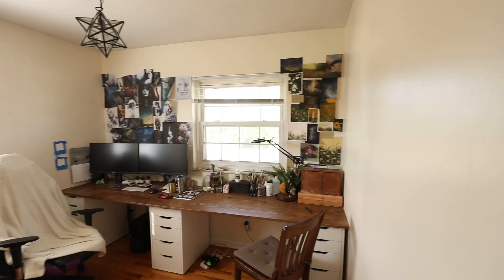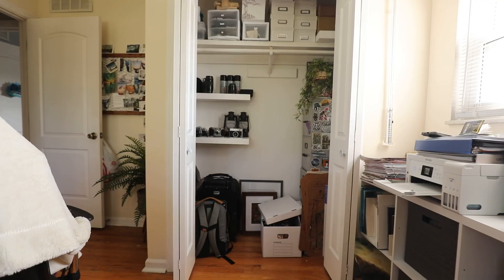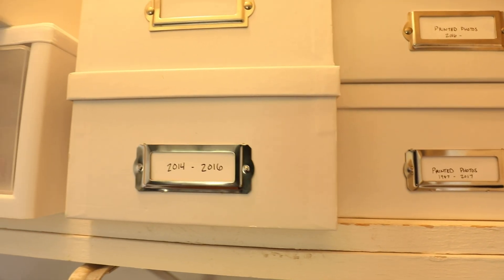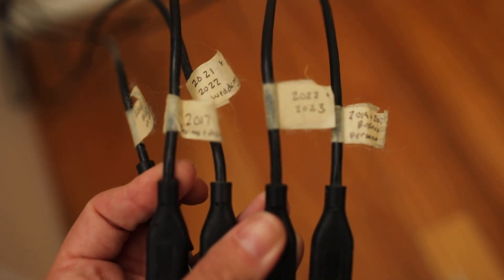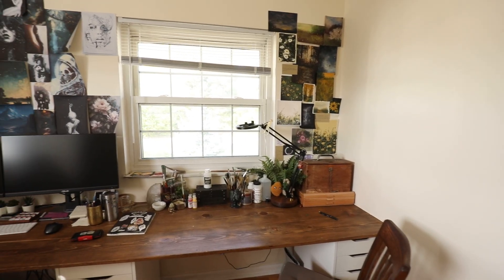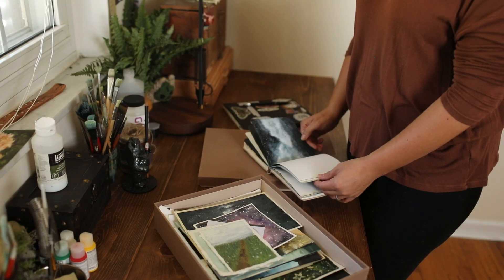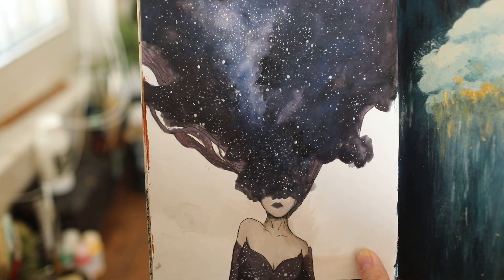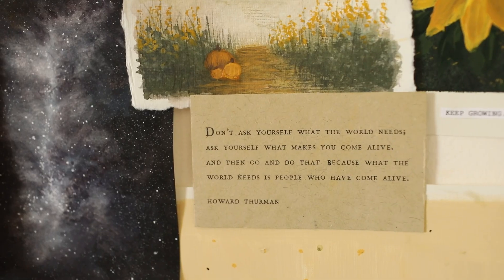Studio Vlog: Welcome to my Youtube Channel :)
Hello, I'm Brooke! and I'm happy you're here :)

I'm a photographer running a lifestyle photography business in SW Ohio and have been circling around in the photography world for the last 18 years!! I'm also a budding artist that reconnected with my artist side again when I entered into my 30's and I hope to make this channel a place I can showcase my growing connection back into my artistic roots along with my photography experiences too :)

first off, sorry for the audio in this vlog lol! the clicking sounds you can hear are from my camera focusing as I am waiting for my camera mic to actually arrive. but for now, this works and I'm happy to get it done ((as my hubby says, done is better than perfect!))

Photo Instagram: @brooketownsendphoto

Art Instagram: @brookesartjournal